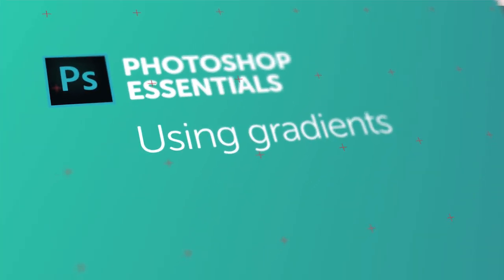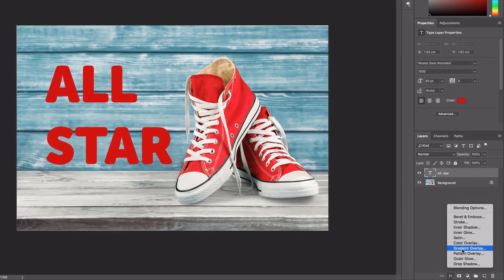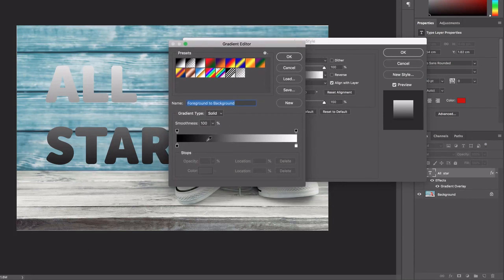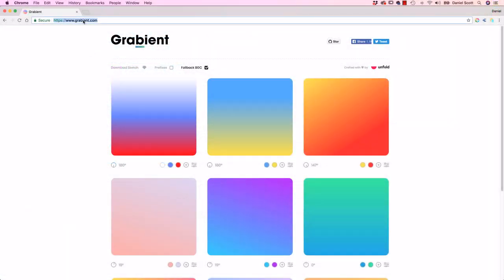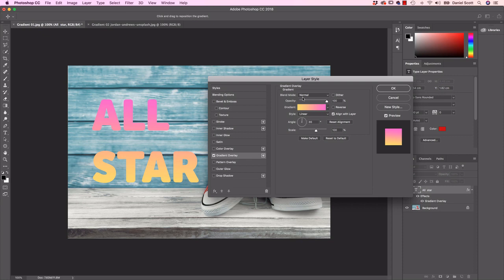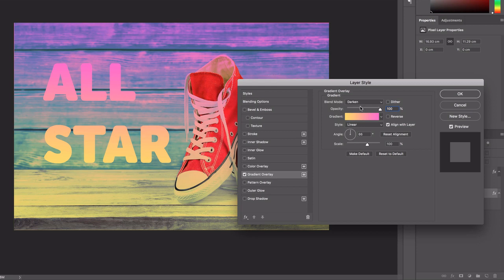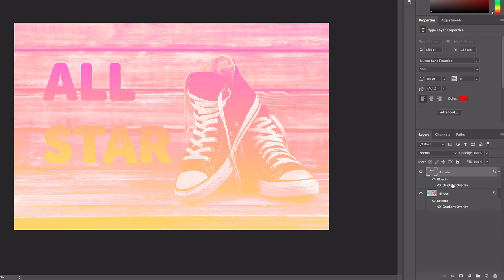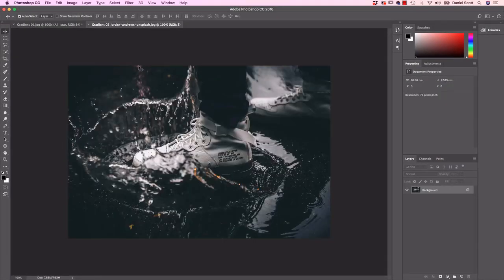How to add a gradient to an image text in photoshop